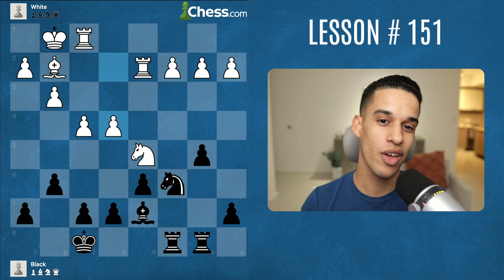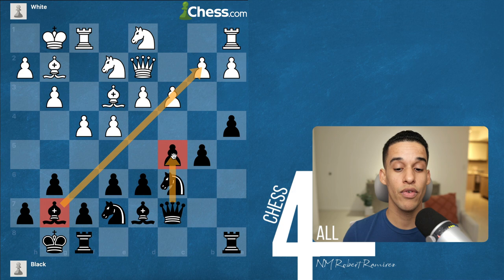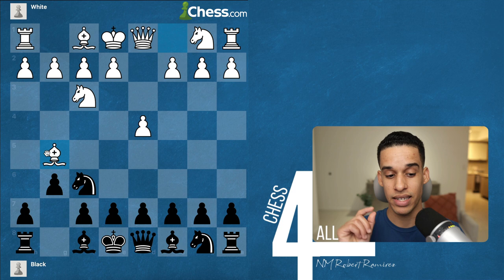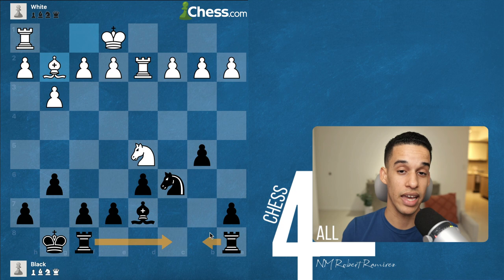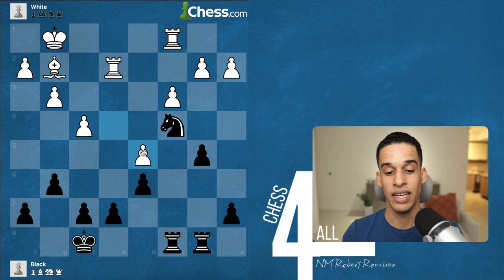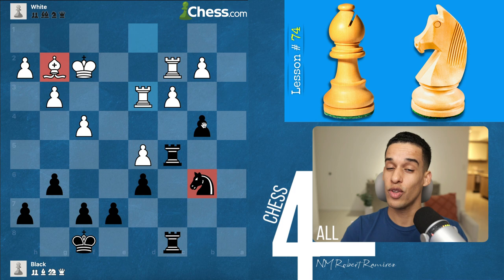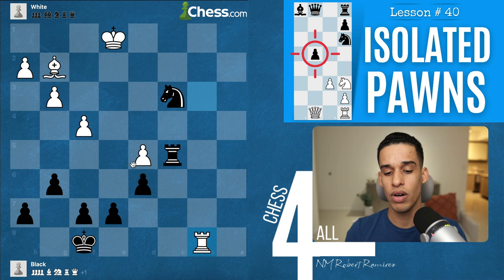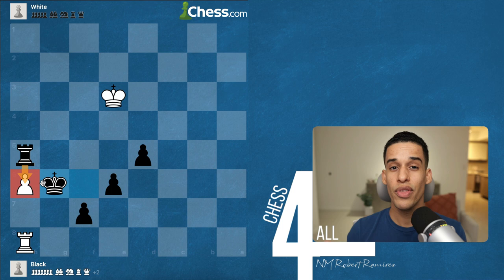Sicilian Defense & How To Win Its Endgames! Chess Lesson # 151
Do you know the typical endgames that come out of the openings you play? In this lesson, we learn how to play the endgames we get from the Sicilian Defense. We will see how important it is to play on the queenside and the right way to open lines. We will also address a very important Chess principle that says "improve pieces before pawns".

My Book Recommendations:

100 endgames you must know